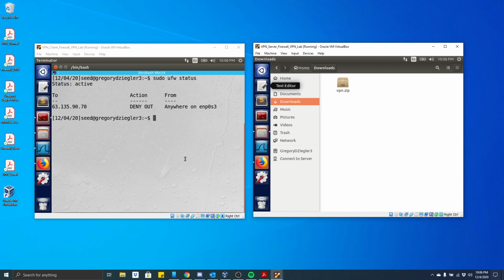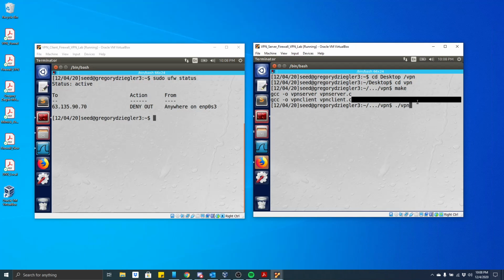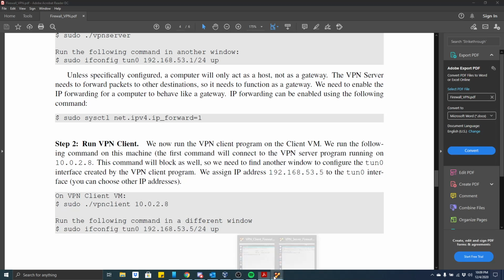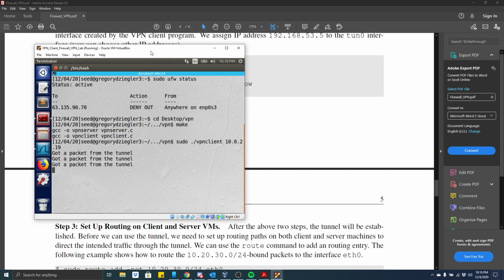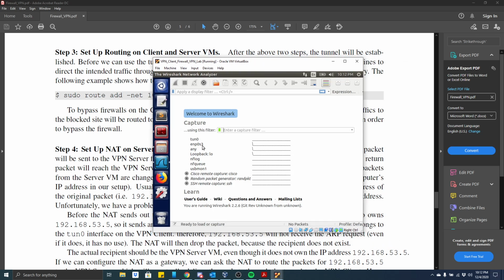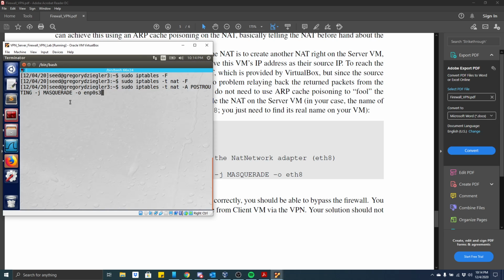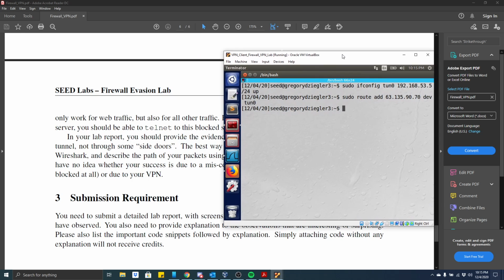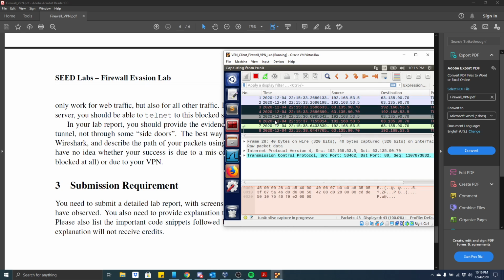SEED Labs - Firewall VPN Lab Task 3